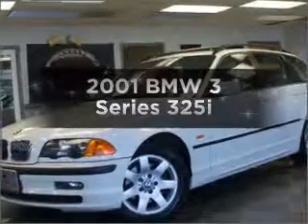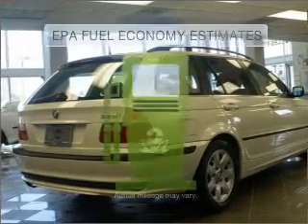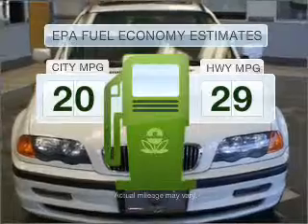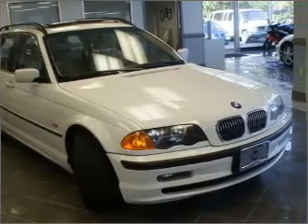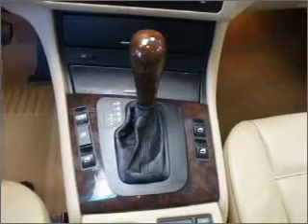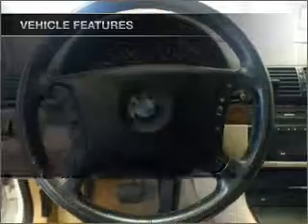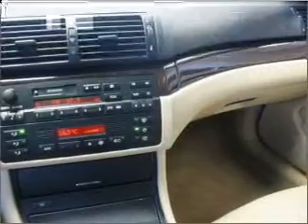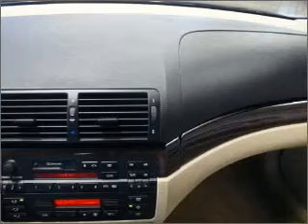2001 BMW 3 Series - Woodbridge VA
Year: 2001
Make: BMW
Model: 3 Series
Trim: 325i
Engine: 2.5 liter inline 6 cylinder 24 valve
Transmission: Automatic
Color: Alpine White
Mileage: 49150
Address:
15610 Jefferson Davis Highway